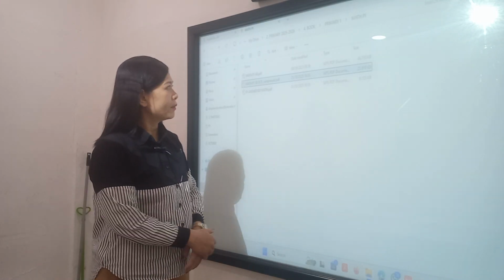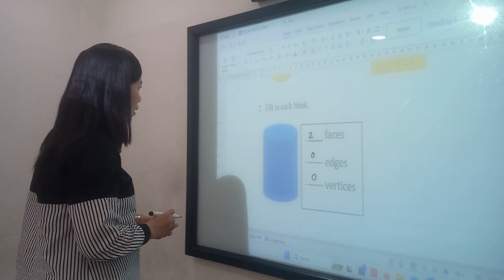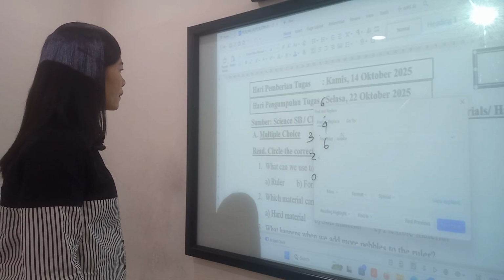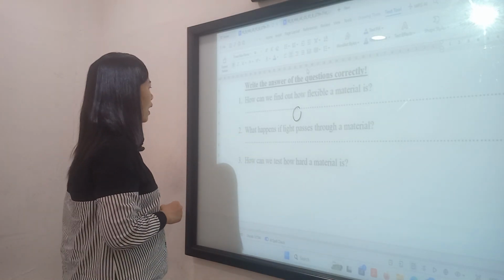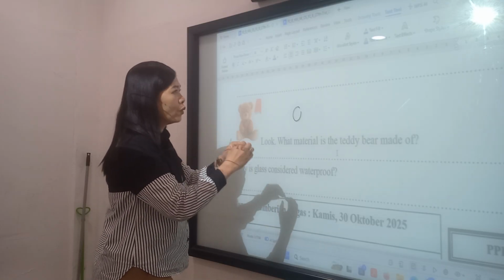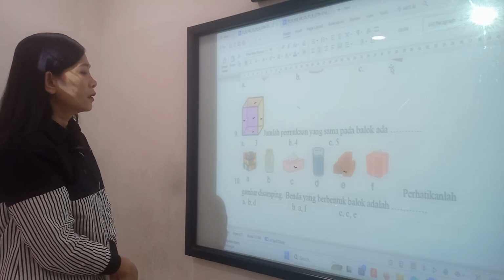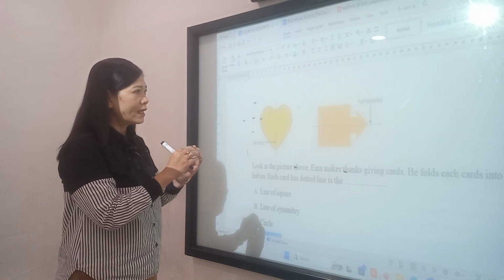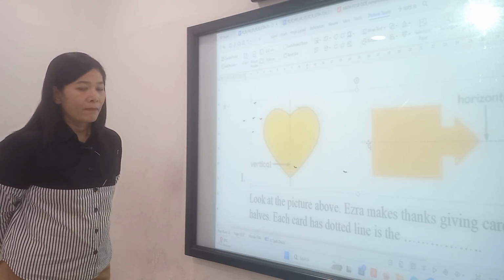P2 A Evaluation | Ms Maria | 25th Oct 2025